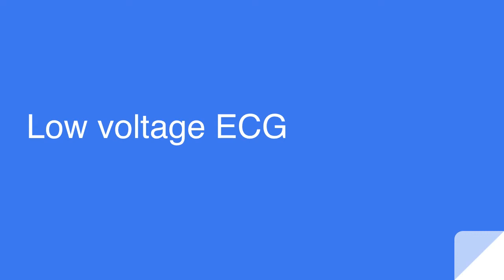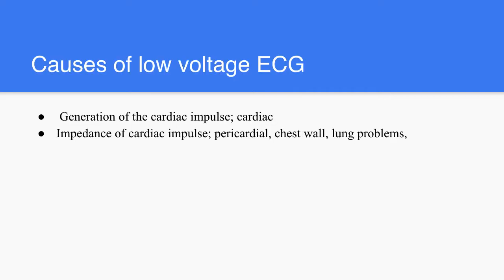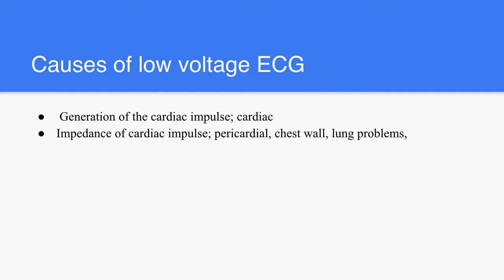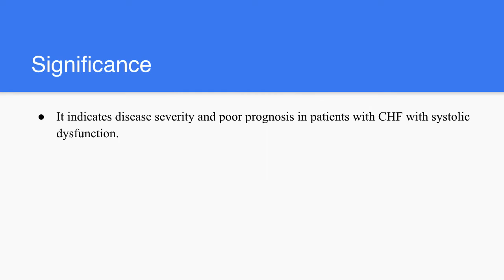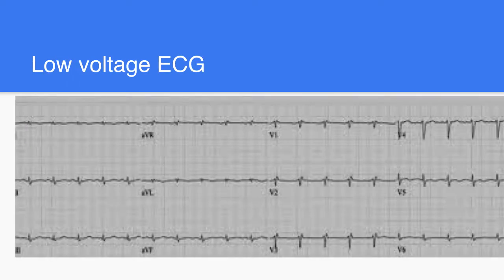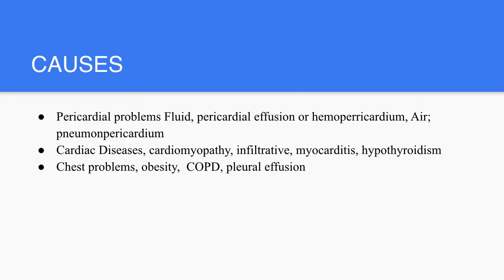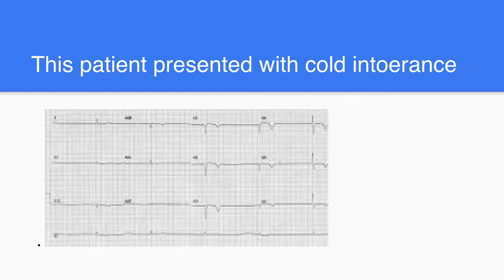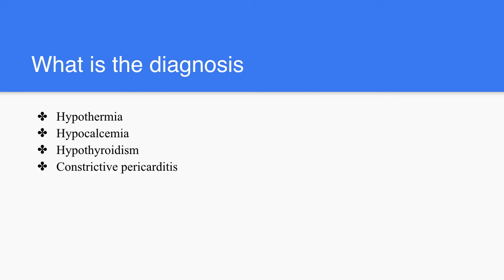Low voltage ECG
In this presentation we discuss Low voltage ECG.

Join on our discussion on Telegram's
MRCP Part 1 group: